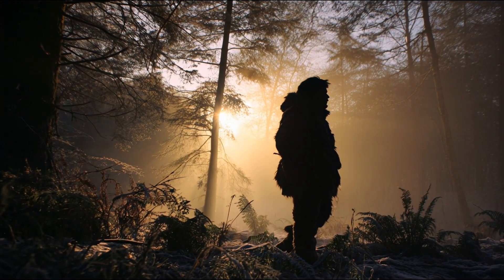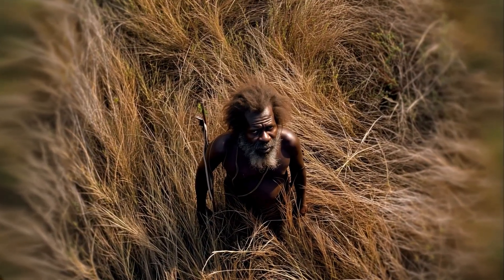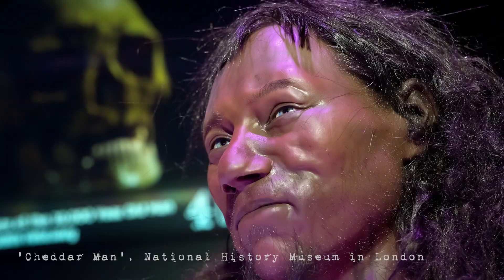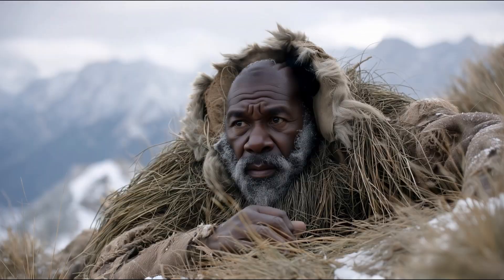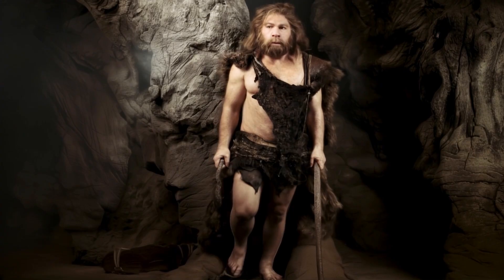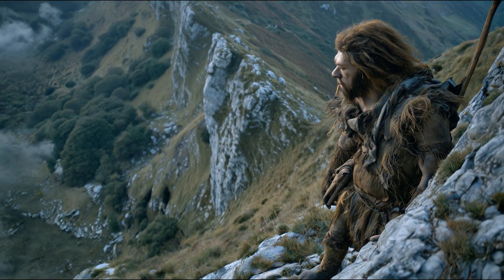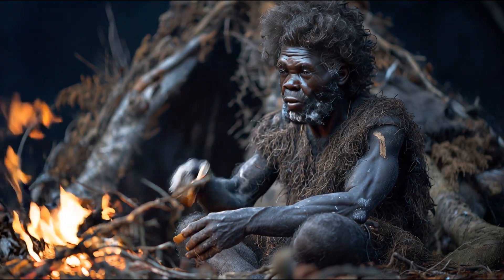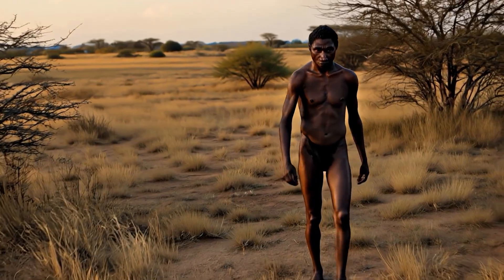How Did Early Homo Sapiens Actually Look? | The Invention of Pale Skin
What did the first Homo sapiens really look like? Forget the outdated textbook images. In this video, we dive into the science of early human appearance.

We explore recent DNA discoveries, forensic facial reconstructions, and what skin, hair, and eye color our ancient ancestors truly had. Learn how early Homo sapiens adapted to new environments, why skin tone changed over time, and what these changes say about human survival and migration.